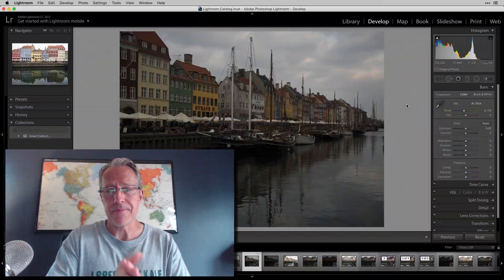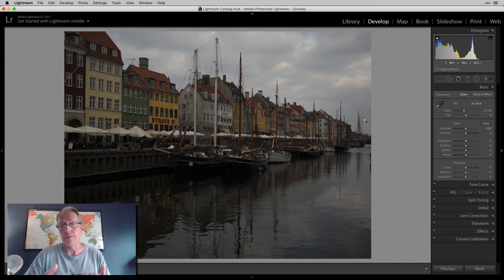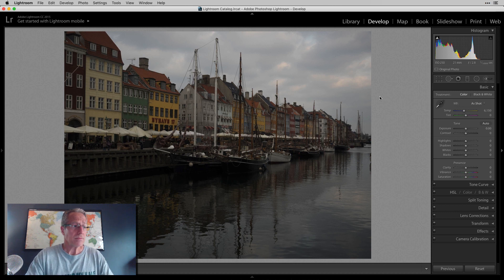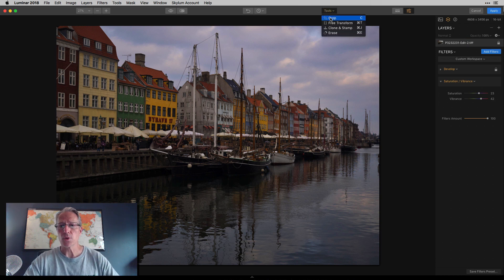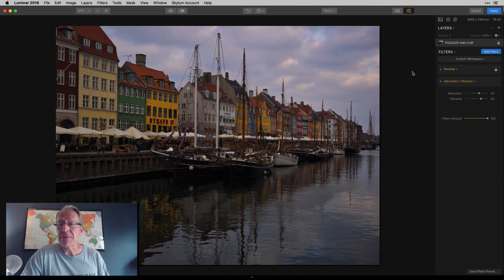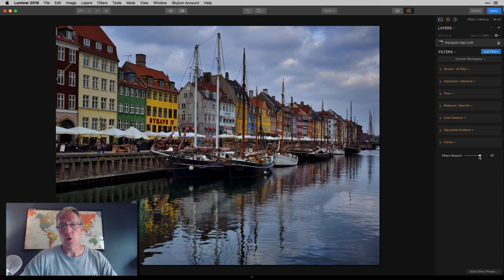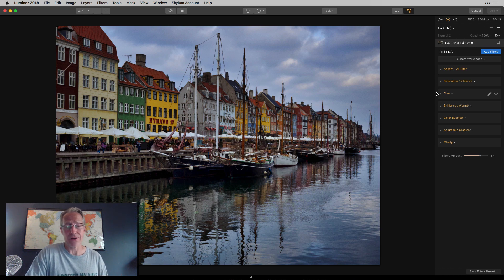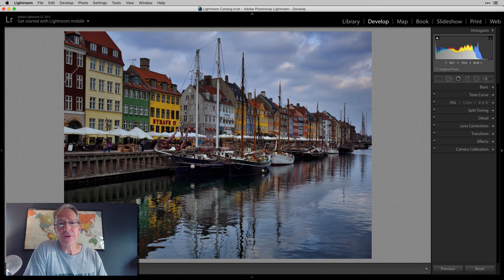Luminar vs Lightroom: Key Differences, Pros/Cons, Product Comparison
Are you curious about the differences between Luminar and Lightroom? There are quite a few - along with several similarities - and in this video I walk through the major differences between them. I also talk about the pros and cons of each, and what you can get in one that you cannot get in another. This video covers all the major differences between these two products, so if you are curious about that, dive in and explore!

Hardware:
Sony A7II (main camera)
16-35mm wide angle
24-70mm midrange zoom
24-240mm super zoom
28mm prime
50mm prime